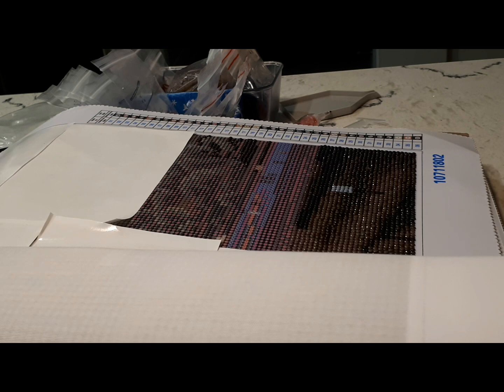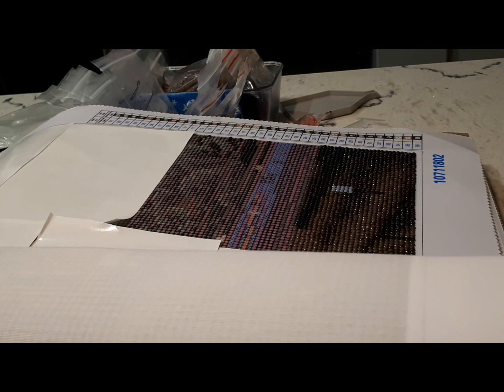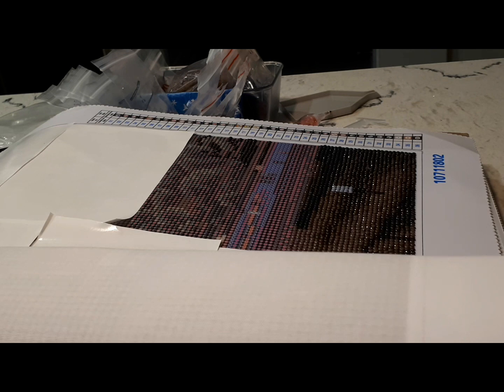Week 21 Content Creator Shoutout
Hey everyone! Welcome to the Gallery!
Welcome to week 21 of content creator shoutout. This week's creator is @diamondgrandma1048    go check her out! tell her I sent you if you're new to her.